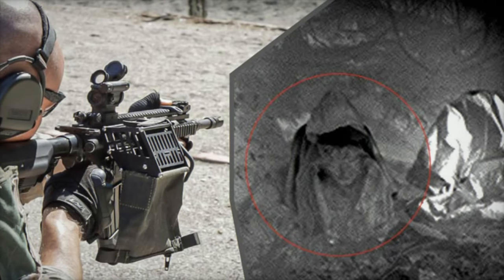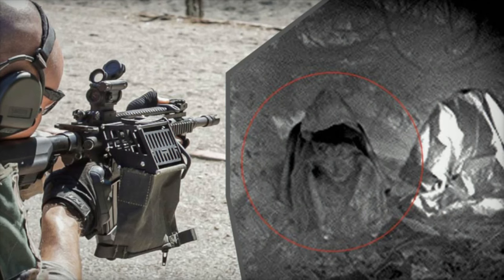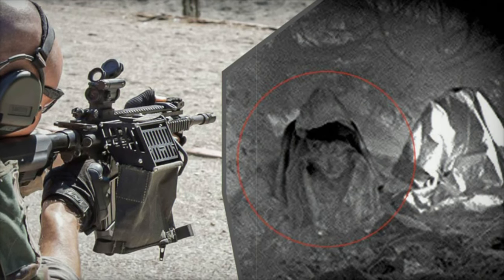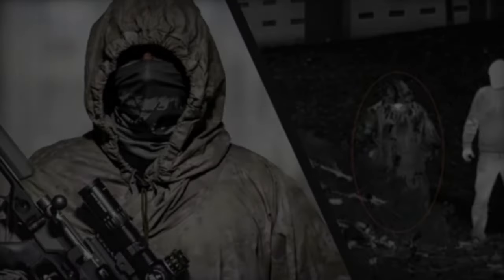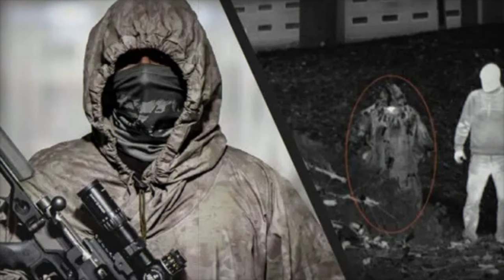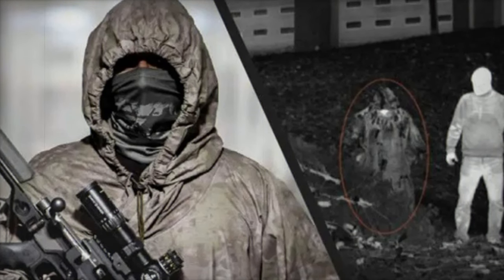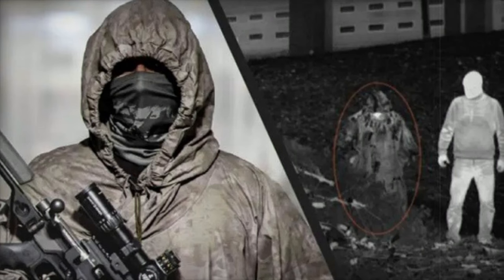Revolution in Military Camouflage HT4 Technology Promises Complete Thermal Invisibility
HT4 technology is revolutionizing military camouflage by introducing complete thermal invisibility, enabling soldiers and equipment to avoid detection by thermal cameras, drones, and other advanced surveillance systems. Recently awarded the 2024 Prix de l’Audace, this "thermal invisibility cloak" developed by Kastinger and PGM Précision shields personnel and heavy equipment, including helicopters, from intense thermal detection up to 1000°C. With the support of France’s Defense Innovation Agency and the Directorate General of Armaments, HT4 represents a groundbreaking shift in battlefield concealment strategies, addressing vulnerabilities in traditional camouflage. Designed for flexibility and adaptable to extreme climates, HT4 sets a new standard in thermal camouflage by utilizing advanced materials to counter thermal threats in diverse environments. This innovation in military stealth is a significant advancement that could impact not only military applications but inspire fields like wildlife conservation and urban development, paving the way for next-generation camouflage technology.